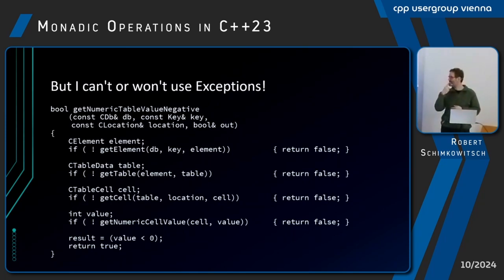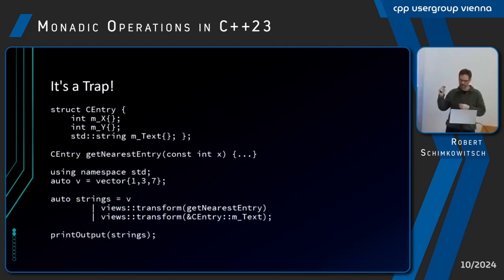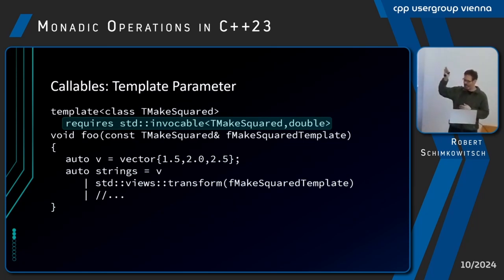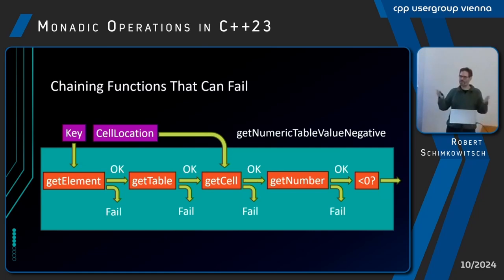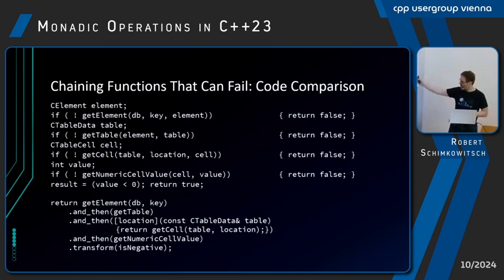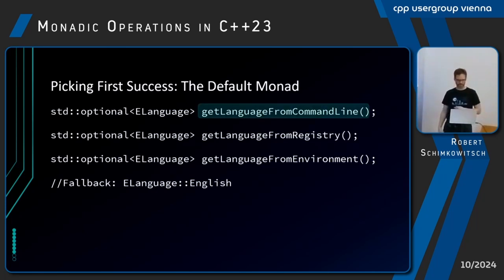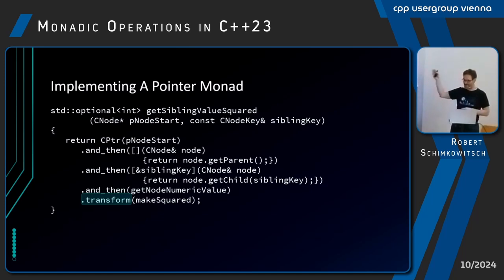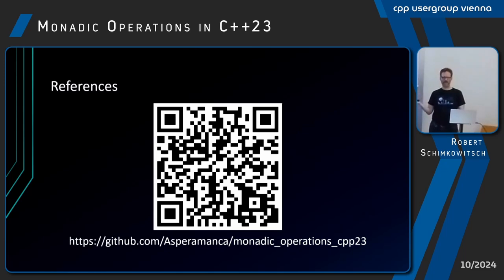Monadic Operations in C++23 • Robert Schimkowitsch • 10/2024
In this beginner-friendly talk, Robert Schimkowitsch breaks down the core concepts of monads and their practical application in modern C++, making complex code structures more manageable. Starting with discussing functors and wrappers, he explores how monads simplify error handling and operation chaining. With clear explanations and engaging insights, this session is perfect for both newcomers and those looking to refine their skills.

Chapters
0:00 Introduction • An Example
4:46 Functors • Wrap & Transform
15:53 Callables • Different Ways to Feed Your Functor (or Mondad)
24:43 Monads • Functors + Join
29:47 Handling Failure • The Optional and Expected Monads
51:47 The Default Monad • The Other Side of std::optional
53:48 Beyond C++23 • More Monads
1:02:53 Monad Use Cases • Continuation, State, Writer, Ranges, Optional (Maybe), Expected, Default
1:07:33 References
1:07:55 Questions